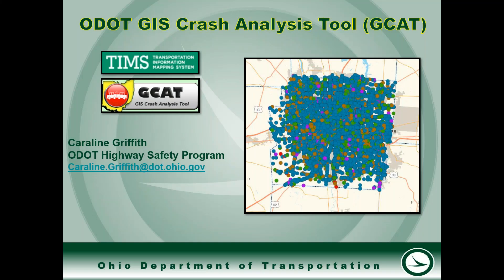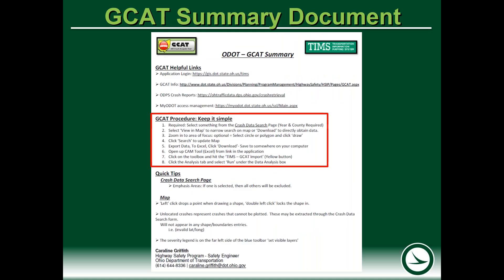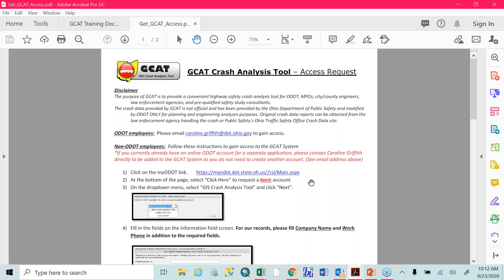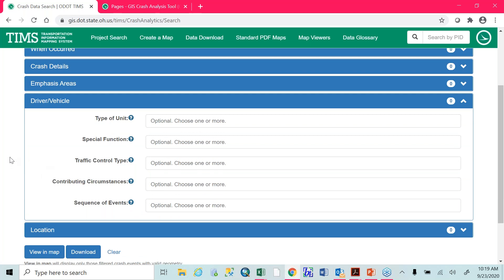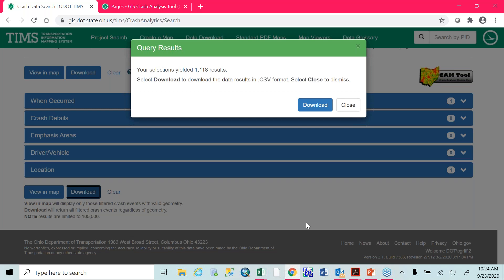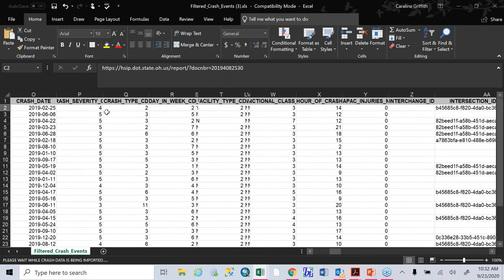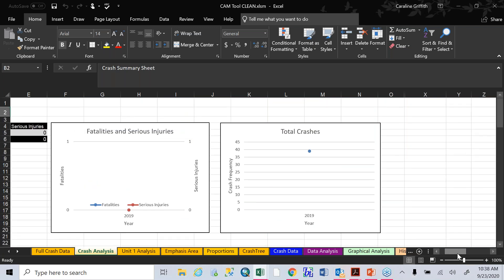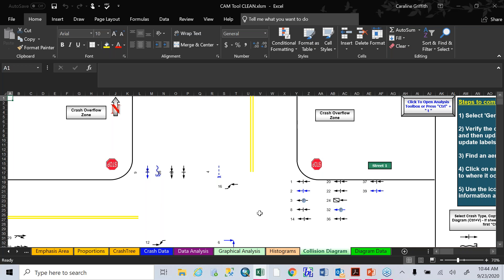GIS Crash Analysis Tool GCAT Webinar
ODOT’s GIS Crash Analysis Tool (GCAT) provides great on-demand analysis for performing data analysis on roadways to determine crash patterns and issues.  GCAT is now housed within the Transportation Information Mapping System (TIMS) tool.  Learn GCAT fundamentals such as what data is available, how to filter for the results you want and how to use the dynamic mapping tool.  The webinar will also include an update on the 2019 crash data status and information the updates to the OH-1 crash reporting form.